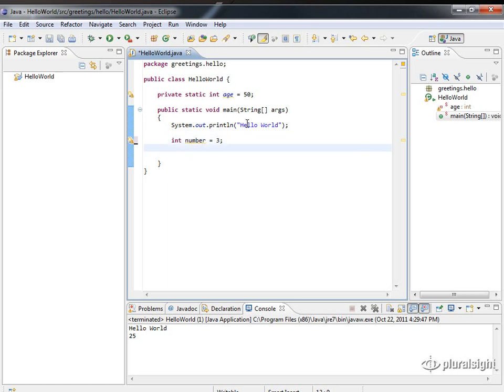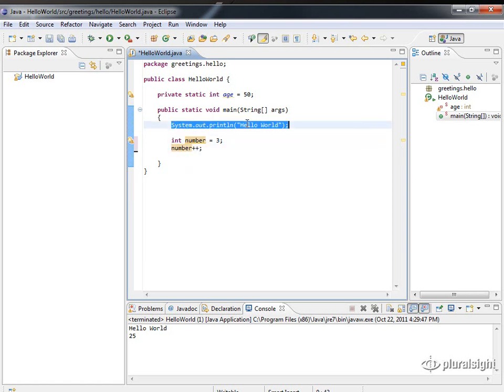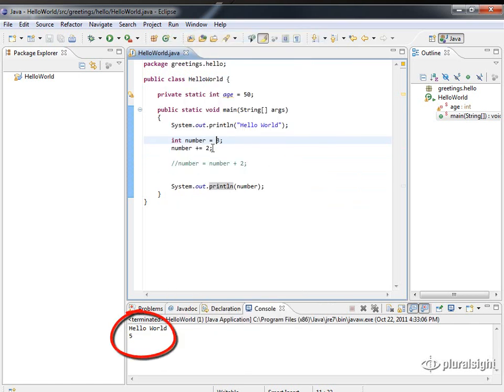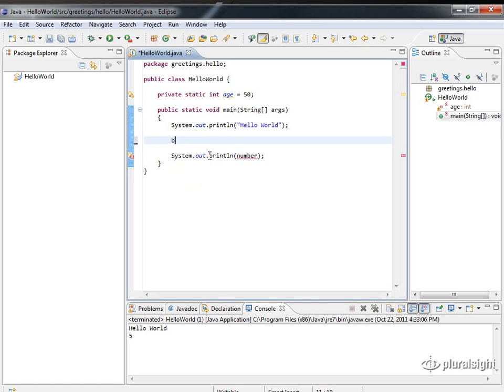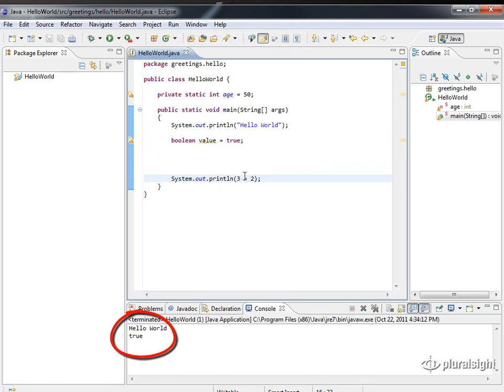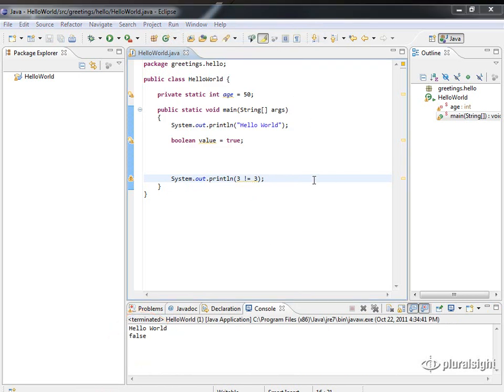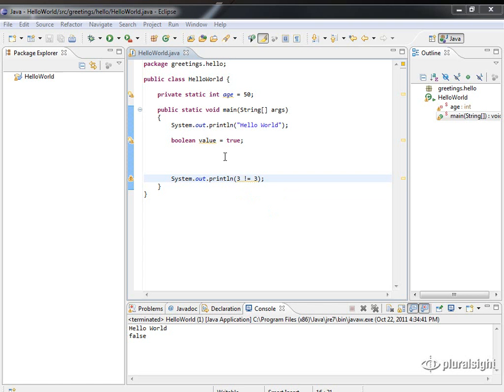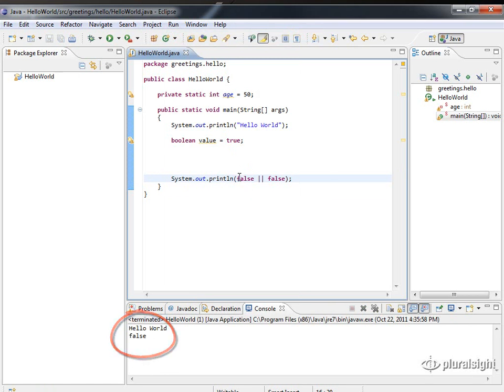11 Using operators